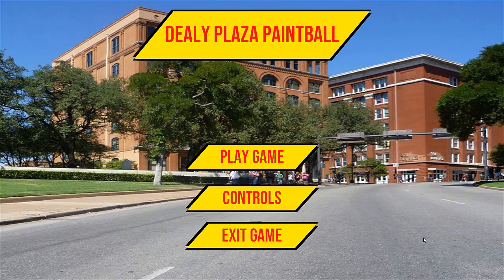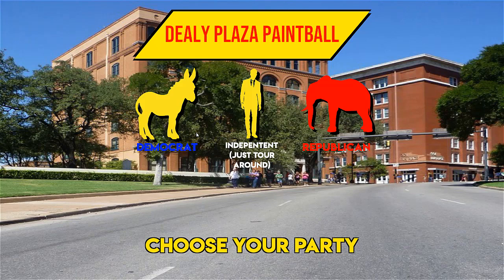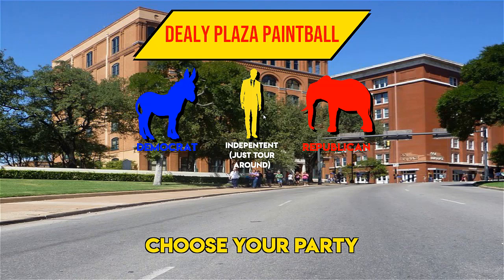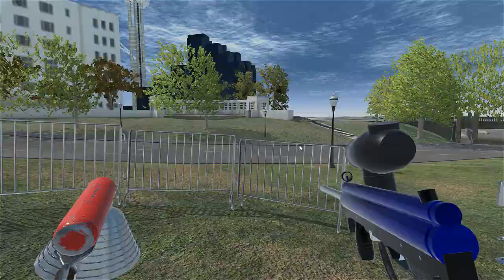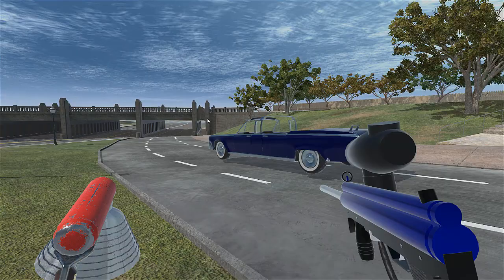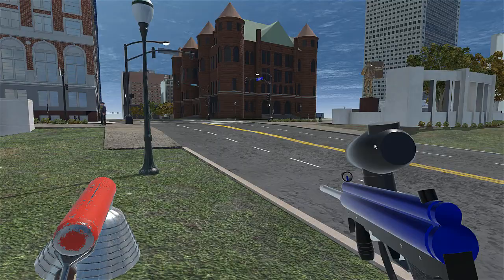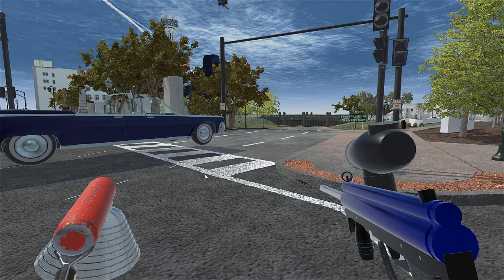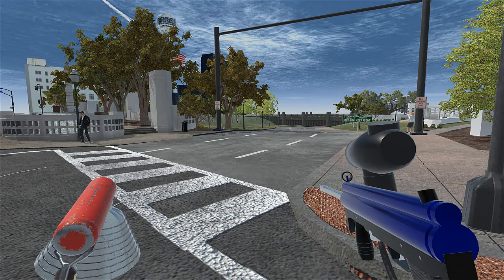Dealey Plaza Paintball - Let's Play (VR Game and Virtual Tour of JFK Assassination Location)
Hey everyone and thanks for checking out my video of Dealey Plaza Paintball! This title offers you a chance to either play paintball in the spot where John F. Kennedy was shot and explore the spots like the Grassy Know which conspiracy theorists love so much or to play paintball at the same place.

From Texas school book depository to the sniper nest of Lee Harvey Oswald, it's all there. Interesting and very different, this is a game all history buffs with a VR headset should check out!